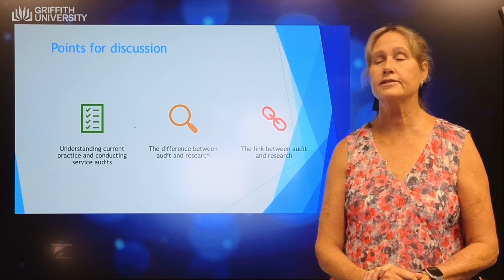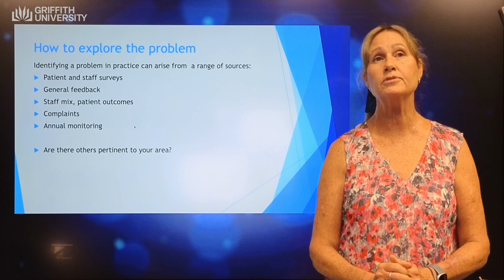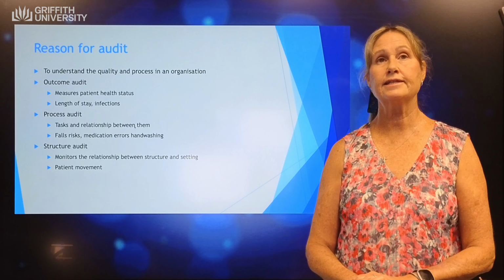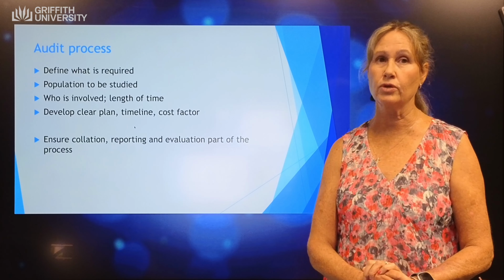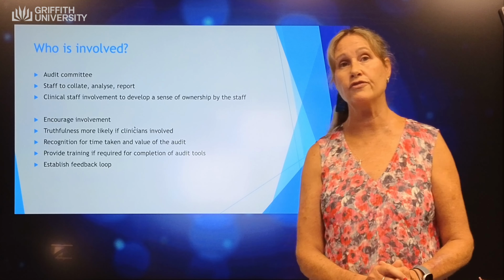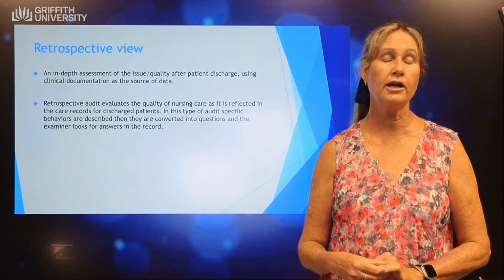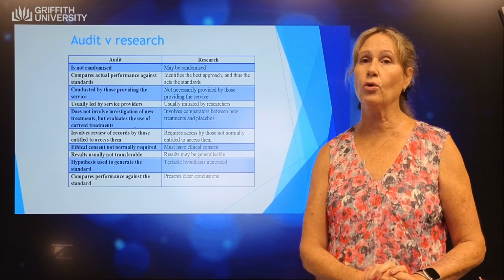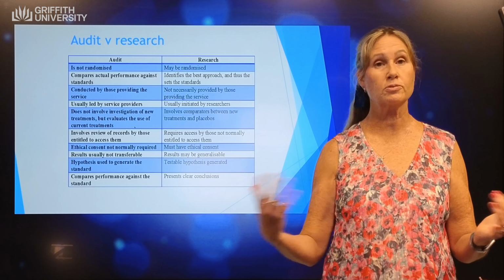Clinical audit in nursing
This video was developed for the Griffith University Advanced Practice in Nursing Course.